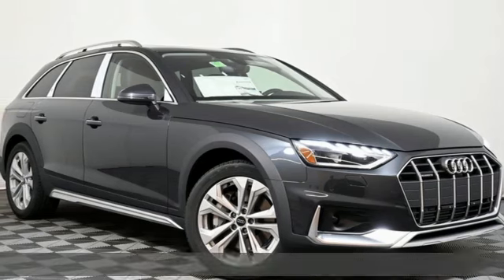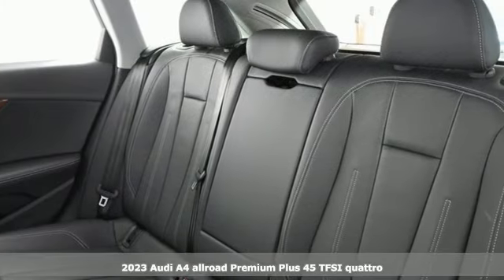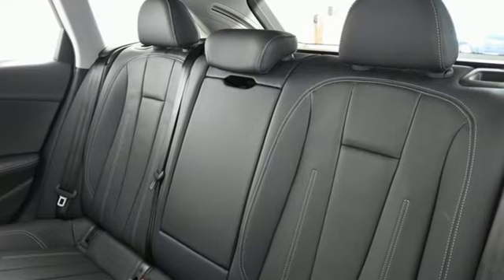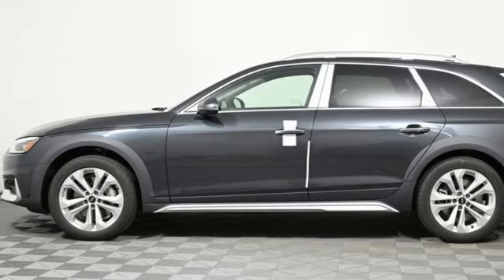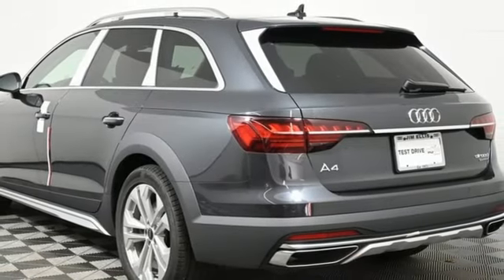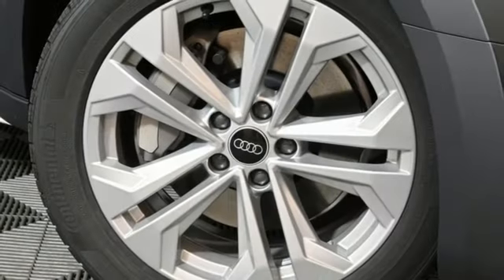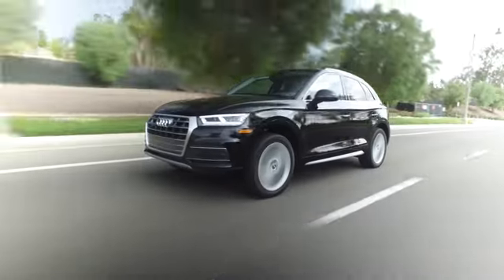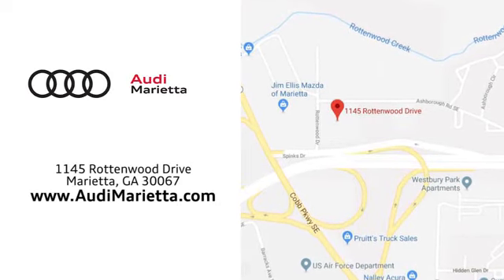New 2023 Audi A4 allroad Marietta Atlanta, GA U55712 - SOLD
Year: 2023
Make: Audi
Model: A4 allroad
Trim: 45 Premium Plus
Engine: 2.0L 4-Cylinder TFSI
Transmission: 7-Speed Automatic S tronic
Color: Gray
Interior: black
Stock #: U55712
VIN: WA18AAF41PA024886

Address:
1715 Cobb Parkway South